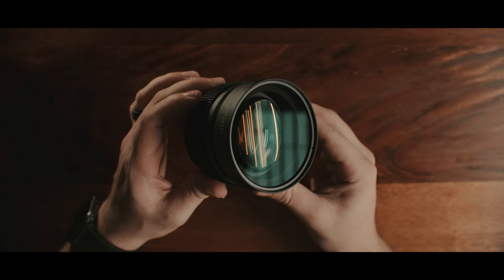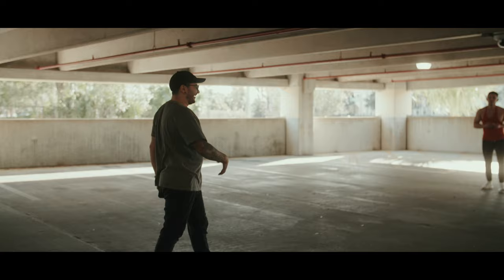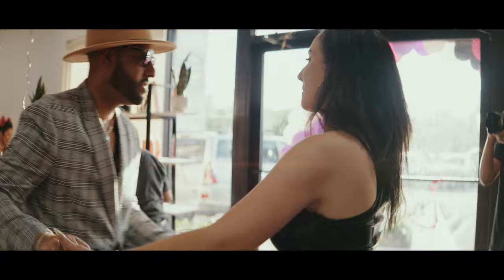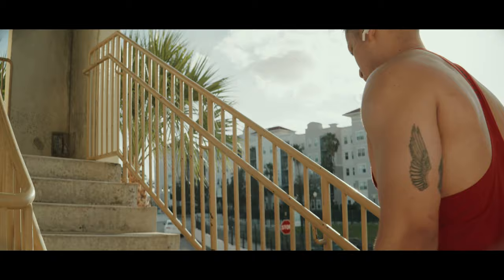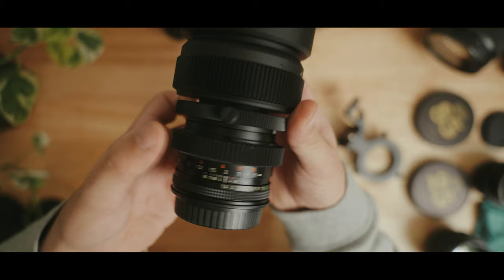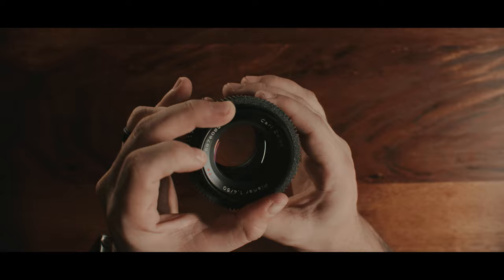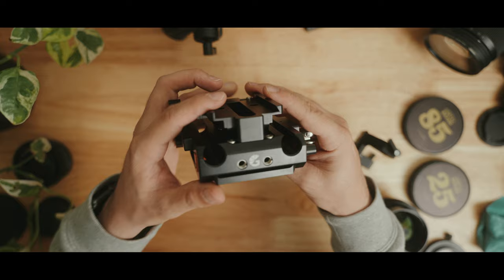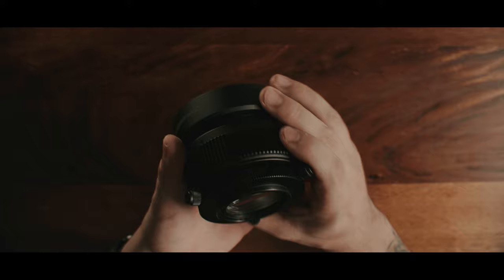You’ve Probably Never Heard Of This Lens | Aivascope 1.5x Anamorphic Adapter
I've been on the hunt for the perfect anamorphic solution and while the Aivascope is not technically a lens, the value per dollar is insane to me. I could not find an adapter/lens that had the "look" while being versatile, easy to use and not completely destroy my wallet... then I found this little guy! The scope paired w/ the Contax Zeiss vintage lenses is an excellent solution for anyone looking at getting into high quality anamorphic on a budget!

Camera used

00:00 Intro
00:40 Why Anamorphic?
01:15 My Anamorphic Journey (PAINFUL)
02:57 Sample Footage
04:05 Why it's the BEST!
12:16 Dislikes
14:50 Outro